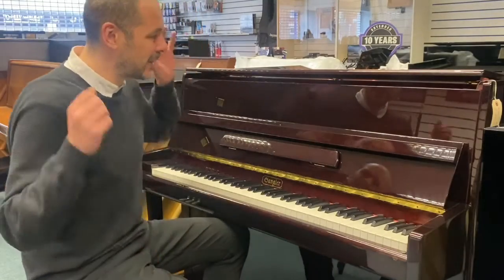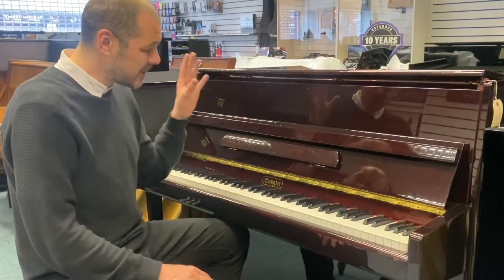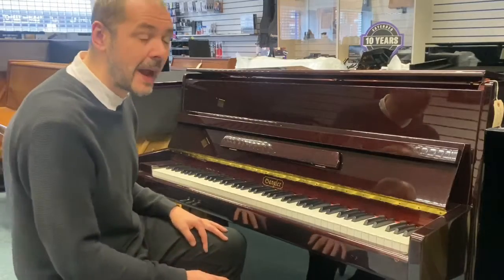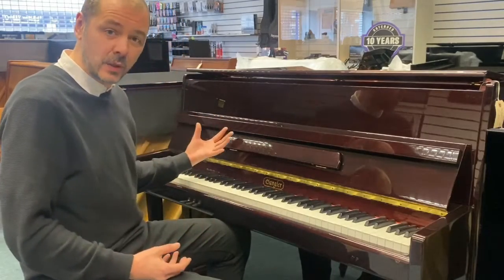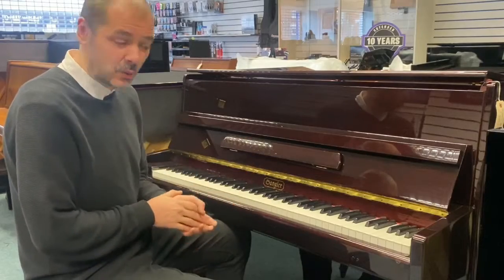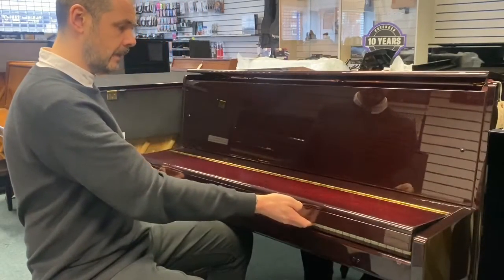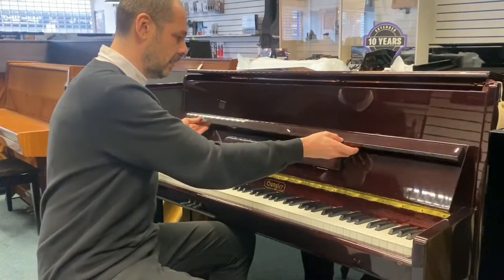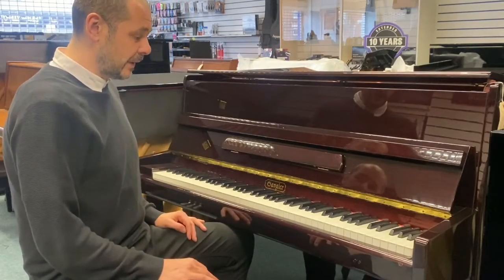Used Sangler Compact Upright Piano (polished mahogany) - Rimmers Music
Here we have demonstrating the great balanced tone of this beautiful used Sangler compact upright acoustic piano.

This modern and compact designed upright acoustic piano is in very good condition, with only one indentation to the casing on the right hand side, underneath the keyboard (pictured). With the nature of the polished finish, there is inevitably some very minor hairline scratch marks across the cabinet from general cleaning throughout its lifetime, but this piano is in very good condition and has been extremely well looked after. The hairline scratches are so thin they cannot be captured on a camera. It has a smooth, mellow and romantic tone; full and rich but not too bright. Ideal for a beginner/intermediate, and it would sound great accompanying a vocalist.